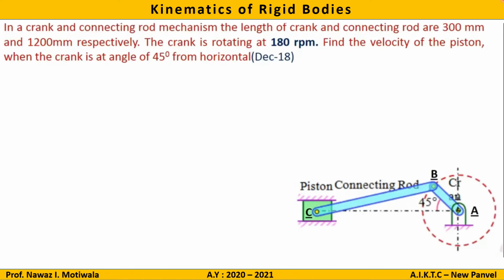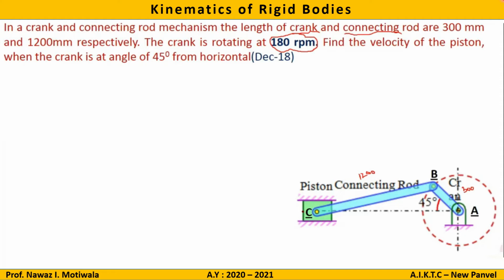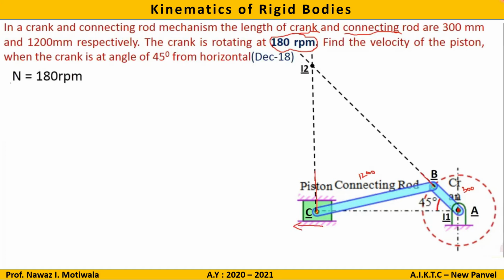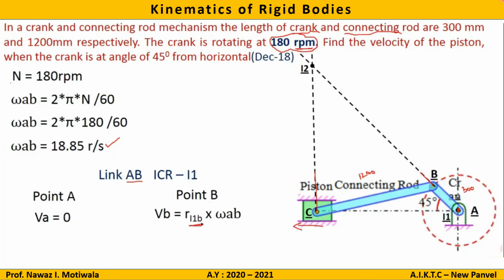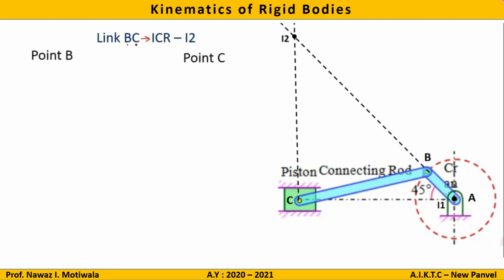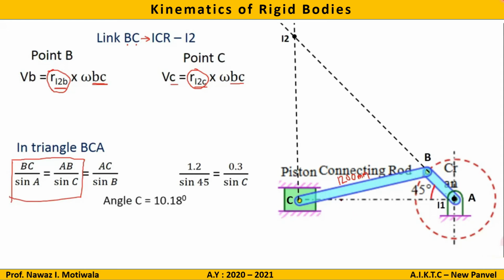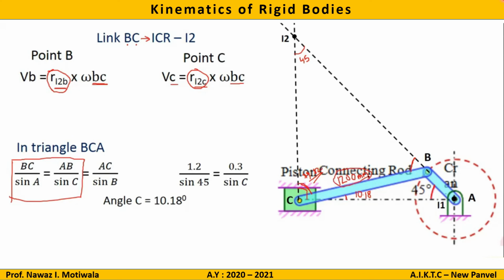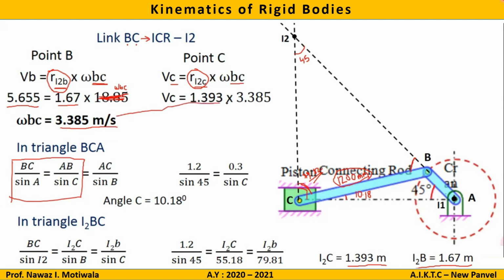Kinematics of Particles - ICR - Part 12